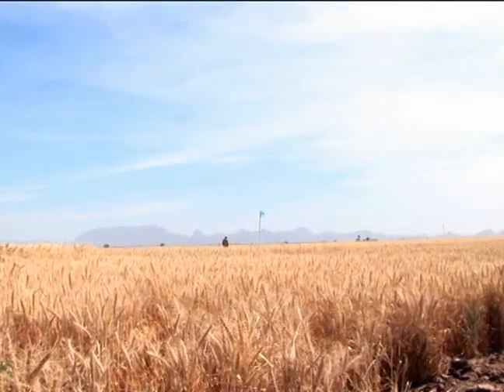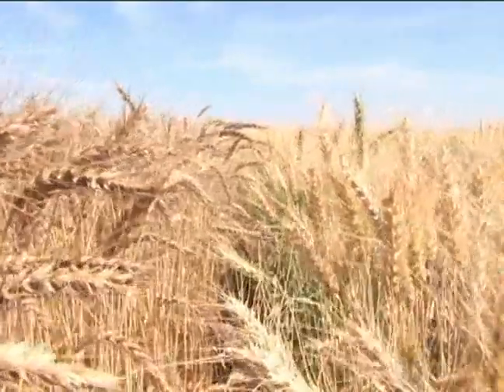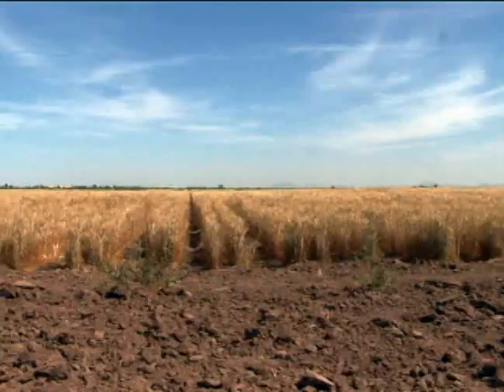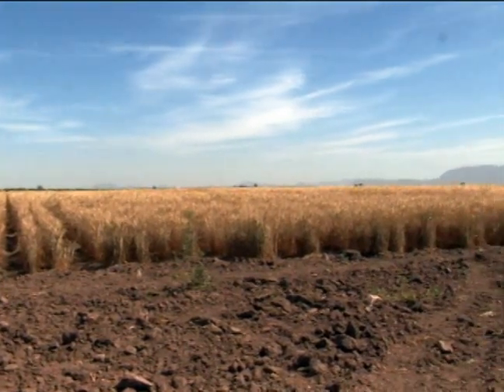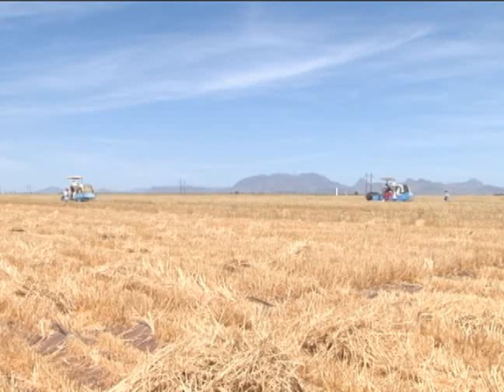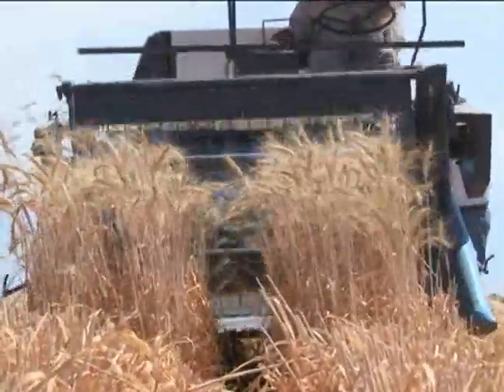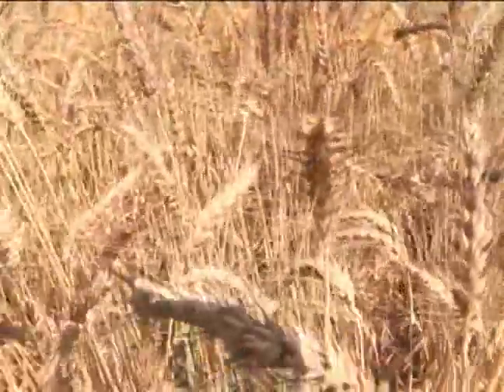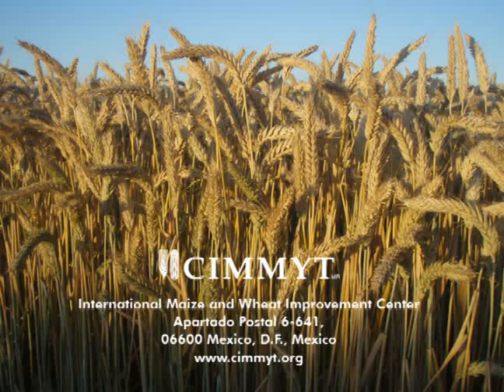Water and wheat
Yann Manes conducts experiments on wheat with regards to water in Ciudad Obregon. Created in 2007.

CREDITS:
Filmed, edited and produced by David Mowbray